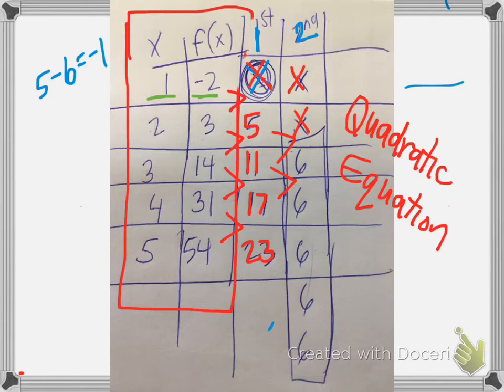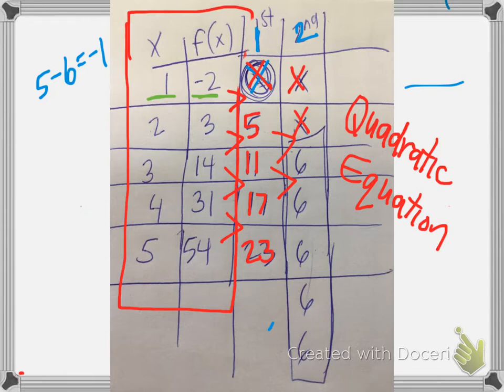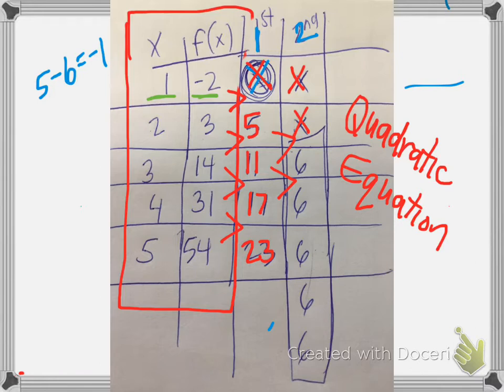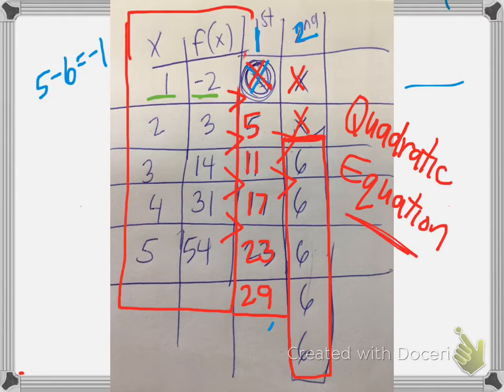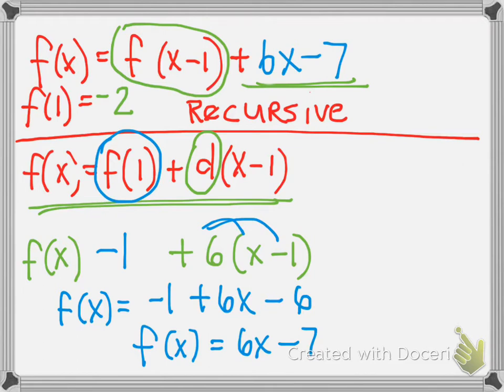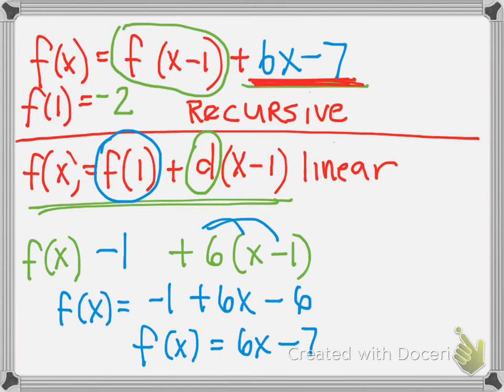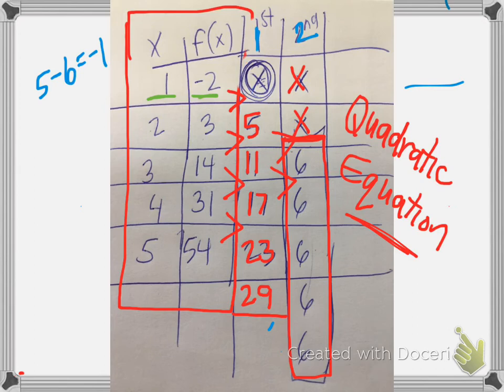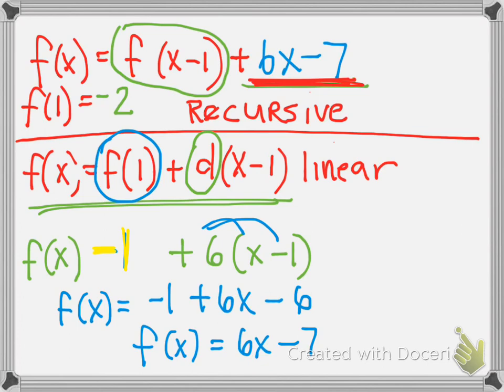Writing Quadratic Equations from a table